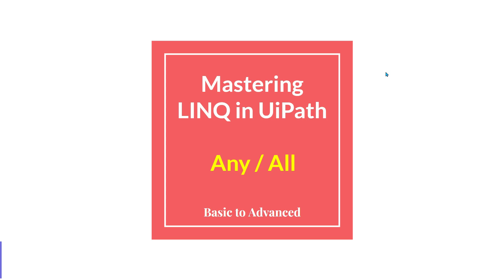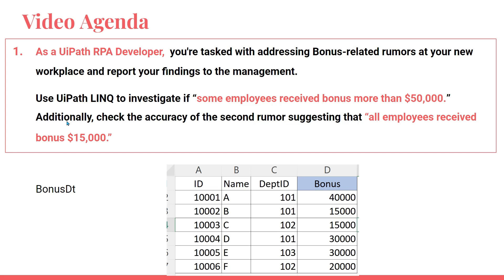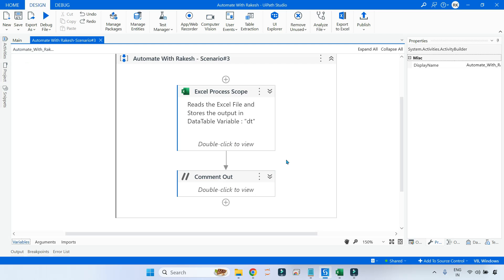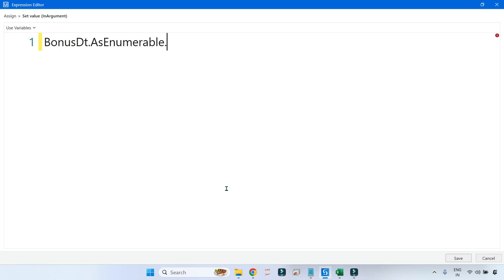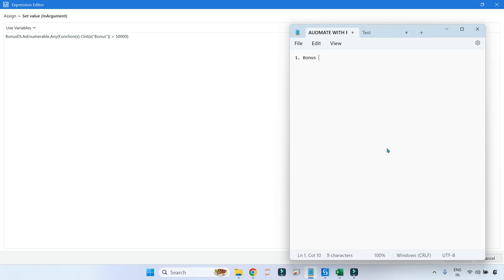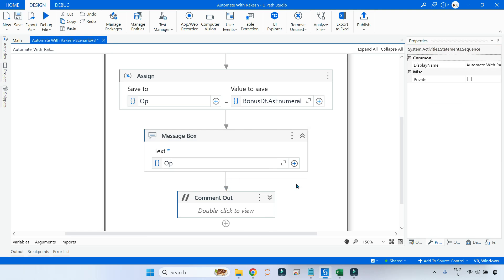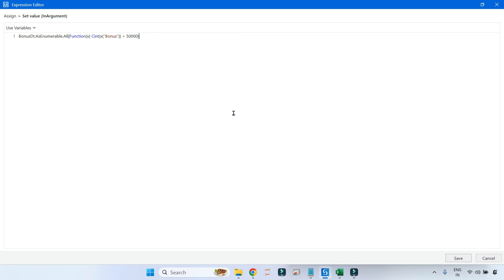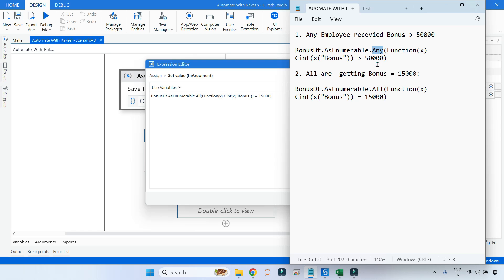Decoding Bonus Rumors : UiPath LINQ Explained with Any and All Methods!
Discover the secrets of UiPath LINQ Any and All methods! Join us as we simplify the magic behind these methods, making data analysis in UiPath easy. Perfect for beginners and experienced users alike, this session unlocks the power of Any and All methods for effective automation.
Code to Refer:
1. Any Employee recevied Bonus greather than symbol  50000

BonusDt.AsEnumerable.Any(Function(x) Cint(x("Bonus")) greather than symbol 50000)

2. All are  getting Bonus = 15000:

BonusDt.AsEnumerable.All(Function(x) Cint(x("Bonus")) = 15000)

Get Answers to:
How to use Any and All methods Using LINQ in UiPath?